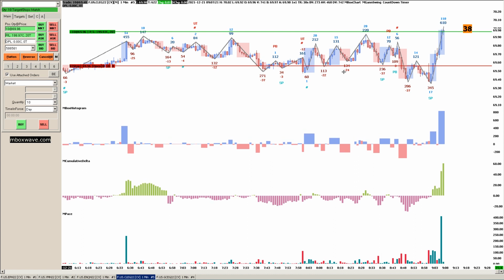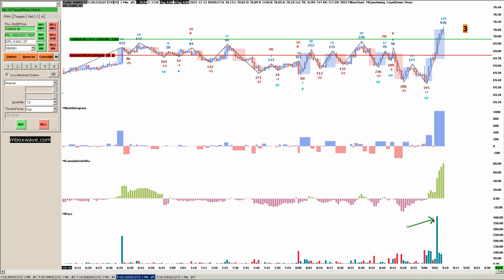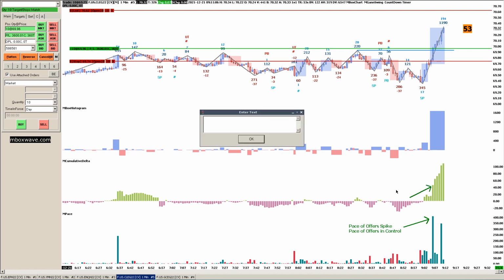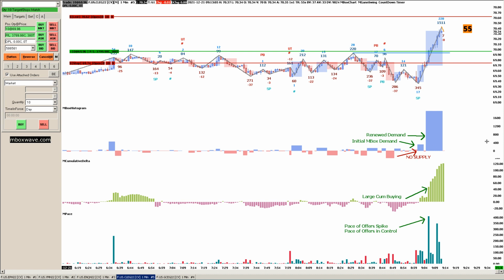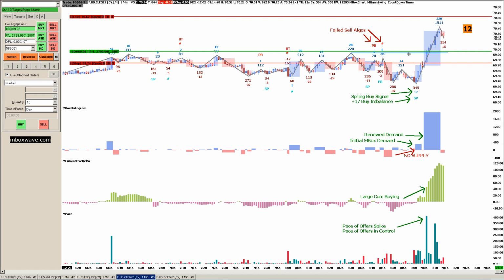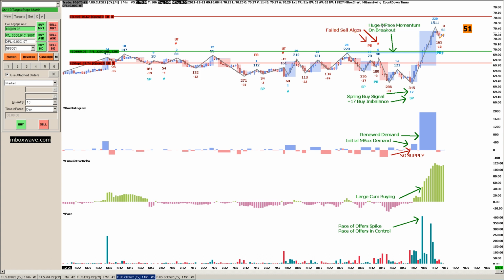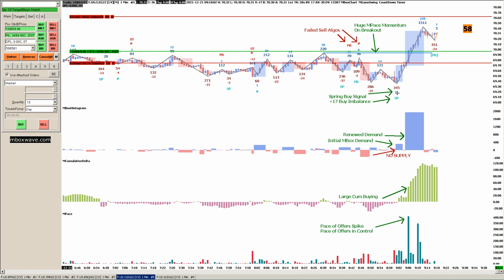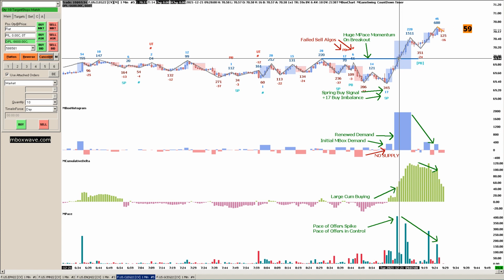MBoxWave - How to Trade MPace Breakouts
HUGE MPace breakout with OFFERS flooding in and 11 points of confluence. Signs of NO SUPPLY combined with a flow of DEMAND showed a change in market behavior as well. Exited at previous level of support, making 6600 in Profits.

wyckoff method
wyckoff trading
richard wyckoff
trading techniques
wyckoff forex
wyckoff trader
the wyckoff method
trading methods
wyckoff analysis
wyckoff theory
wyckoff market cycle
wyckoff positions
trading methodology
Wyckoff stock
Wyckoff stocks
Wyckoff futures
Wyckoff NinjaTrader
Wyckoff NT7
Wyckoff NT8
Wyckoff Sierra Chart
Wyckoff MetaTrader
Wyckoff TradeStation
Weis Wave
Wyckoff Analytics